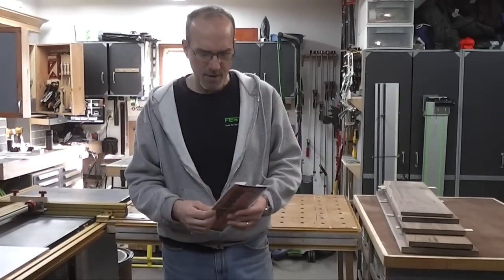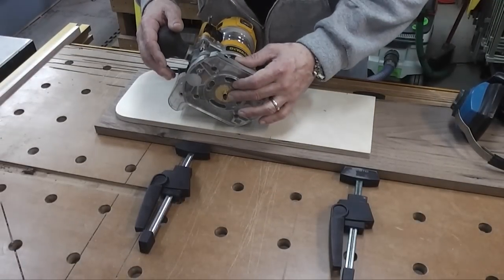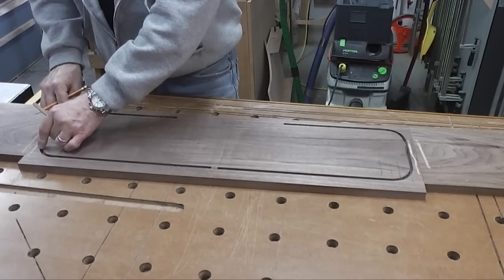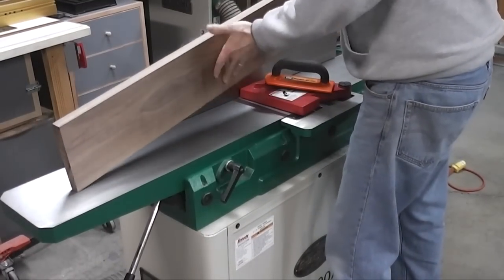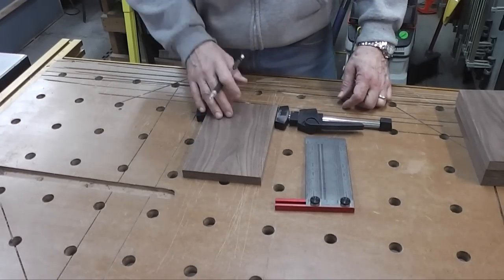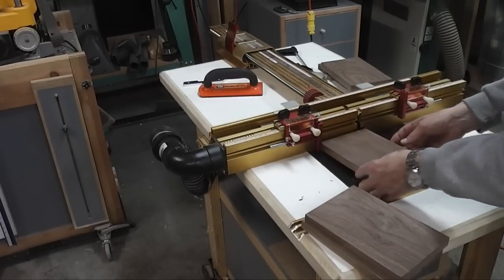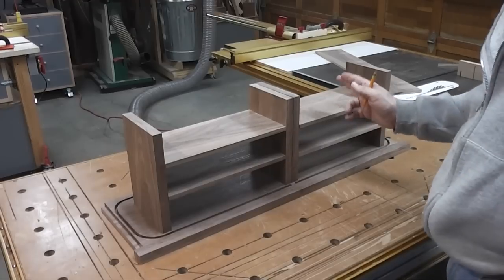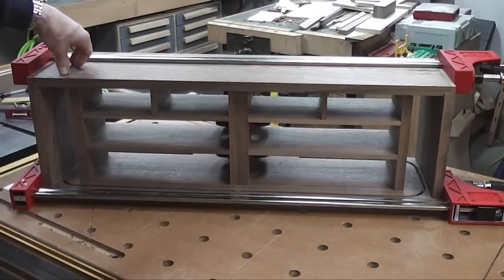Small Secretary With Tambour Door - Hutch Layout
This is the first of a multi-part series detailing the construction of a small secretary built in the Federal style. One of the more interesting details of this piece are dual horizontal tambour doors that cover the drawers in the top hutch.